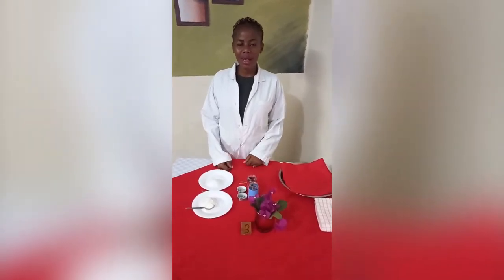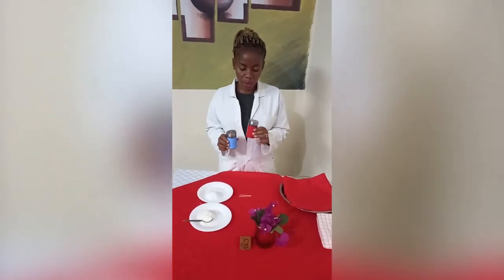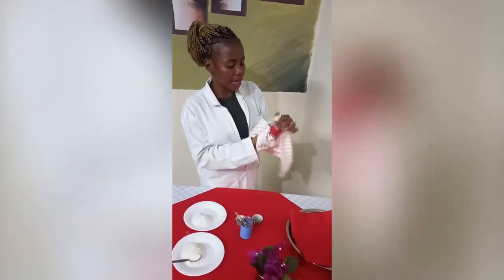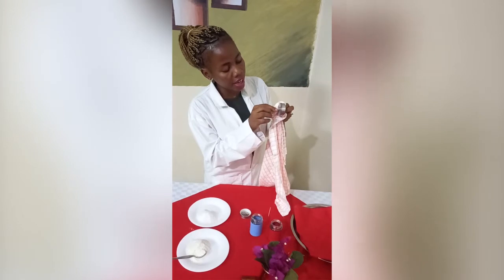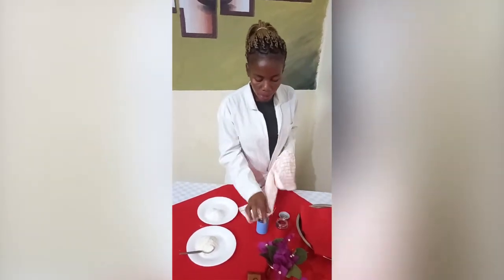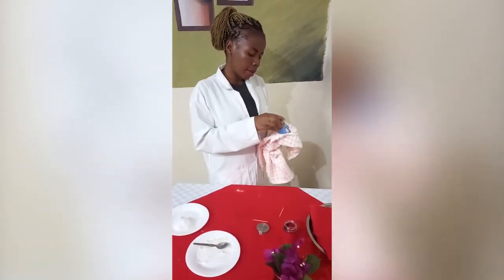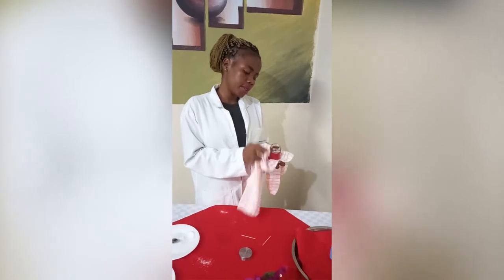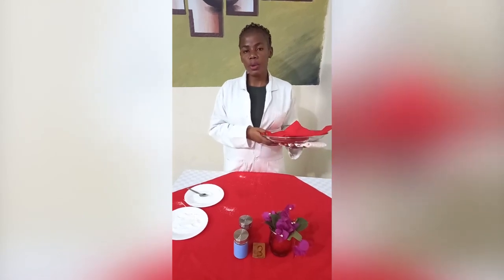F&B service on cruet set preparation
Cruet set preparation Food & Beverage Training Edited (1).mp4
you need the cruet set, two side plates and tea spoon in each one for salt and the other for white pepper.
you also need tooth pick for unblocking the lid
tray for carrying cruet set
service clothe for wipping.